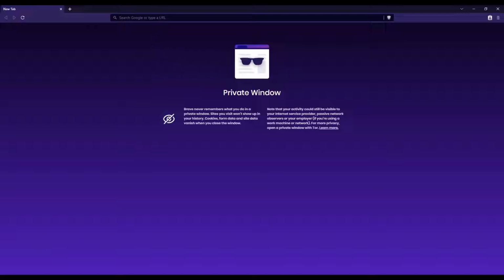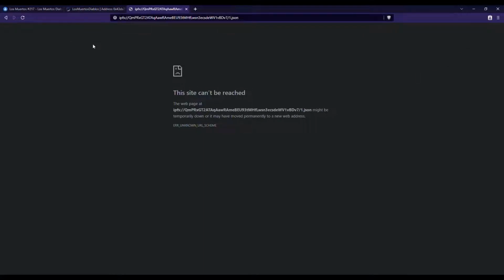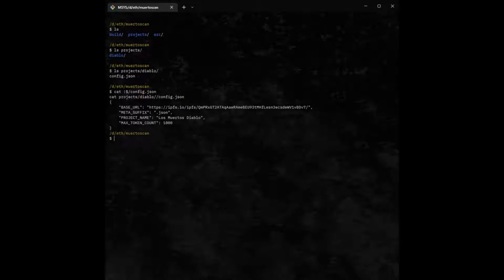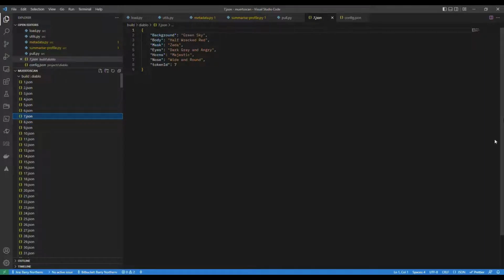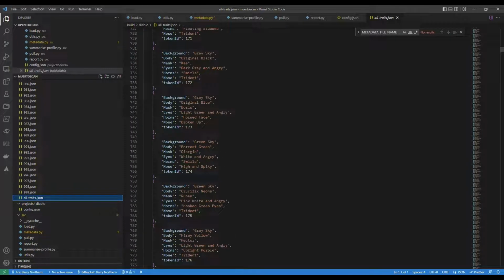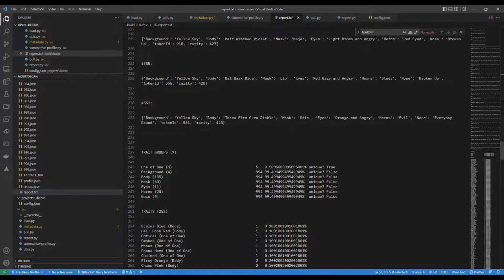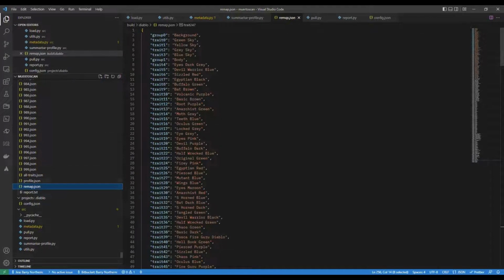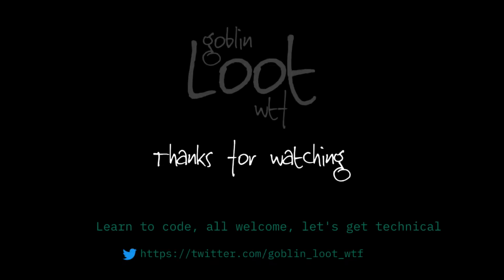Exploring NFT Metadata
We dive right into using some scripts we have already written to download, analyse, and explore the metadata that is available on most NFT projects today.

We use the popular Los Muertos "Diablo" project, with is a 1000 piece collection on the Ethereum blockchain.

This video does not look at the code, or how to write code, or how these scripts were developed. For those new to coding, we will start right at the beginning. This is just a taster of the kinds of things you can do once you have those skills and tricks in your arsenal.

It is also interesting for holders and fans of Los Muertos to see some of the findings!

The scripts in this video will be made available on GitHub. We will let you know on Twitter when these are posted.